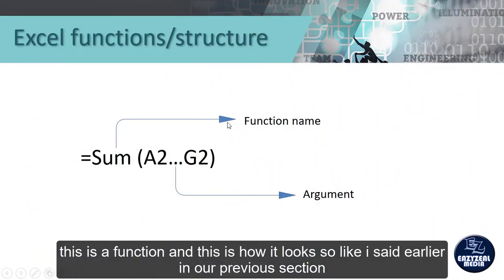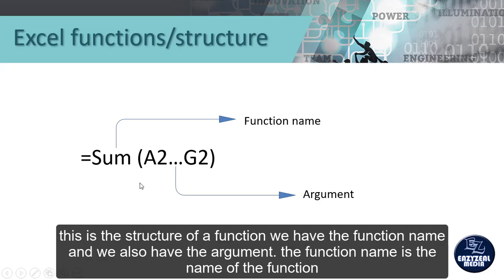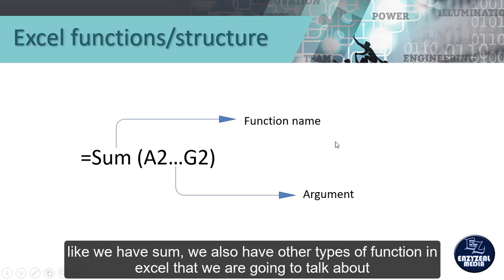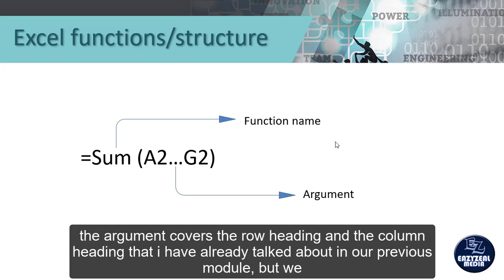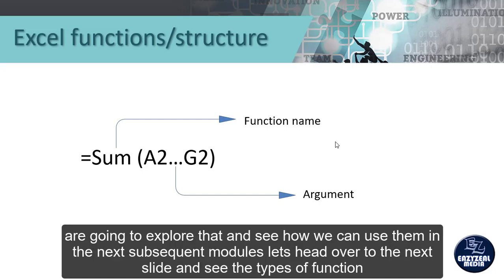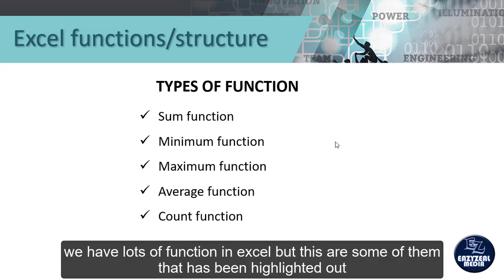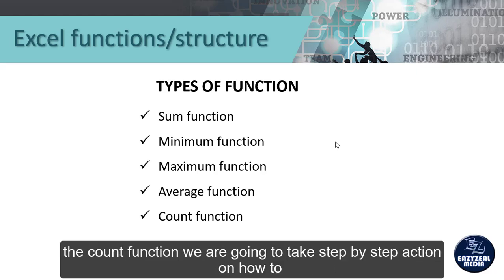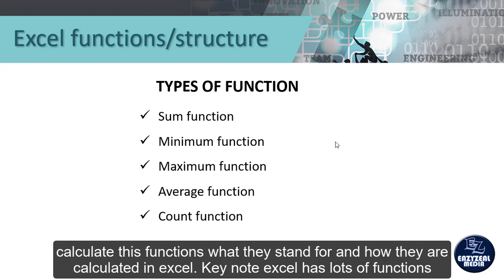Excel function and struction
exceltutorial tutorial
excel formulas and functions
formulas
excel formulas
excel tutorial formulas
excel formula
how to use excel
beginner
tutorial
how to
excel functions
excel formula how to use
microsoft
how to use formulas in excel
in excel
basic
microsoft excel
ms excel
tutoring
calculation
vlookup